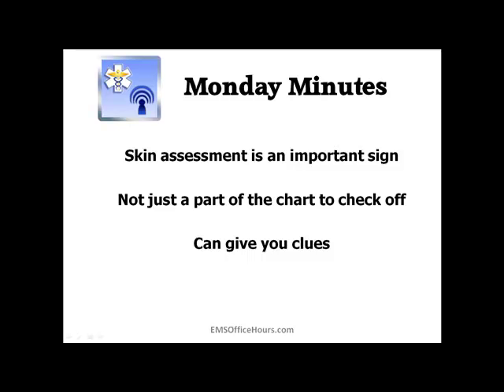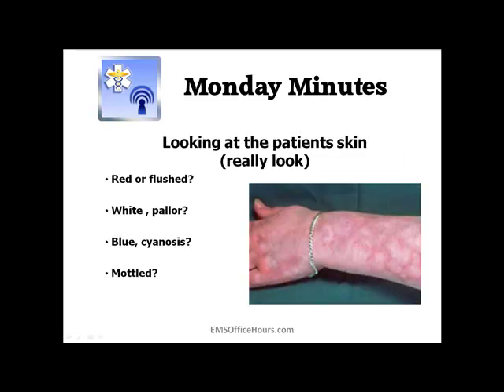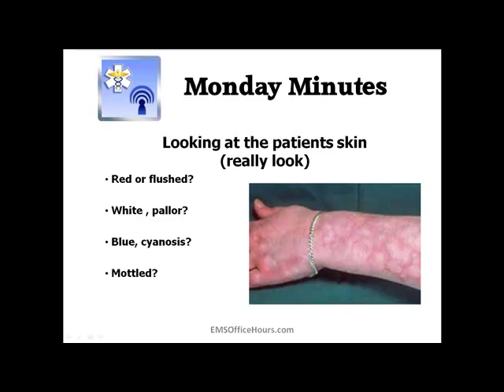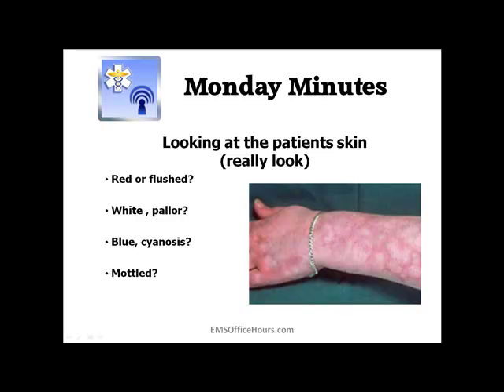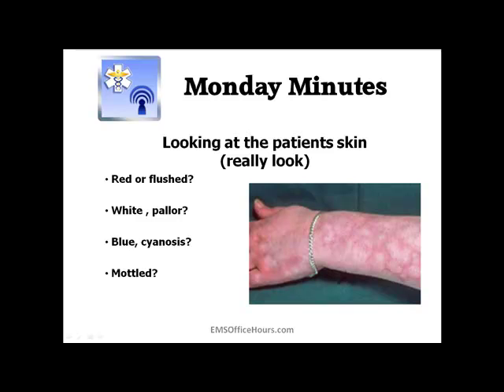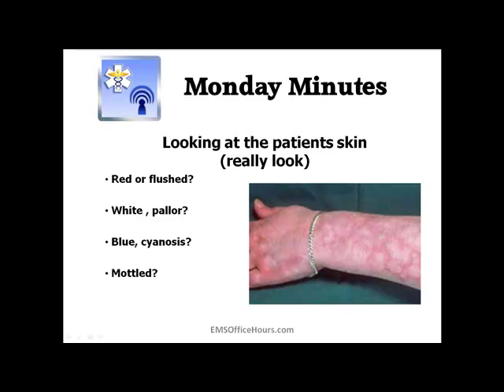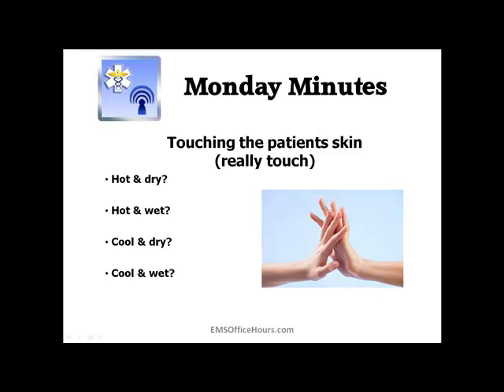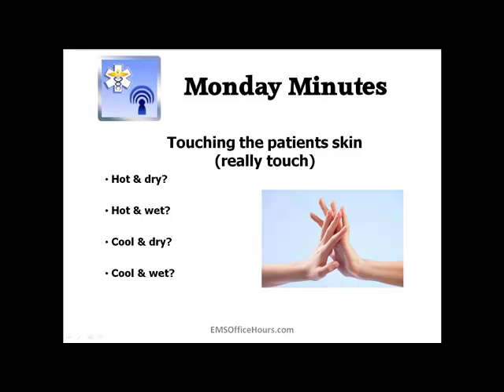EMS Patient Assessment | Skin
during the Monday Minutes session. Remember, assessment of the patients skin during your primary EMS assessment can give you clues to the patients circulatory status.